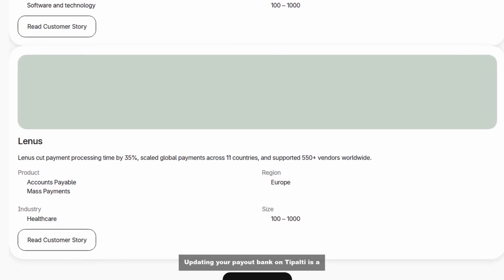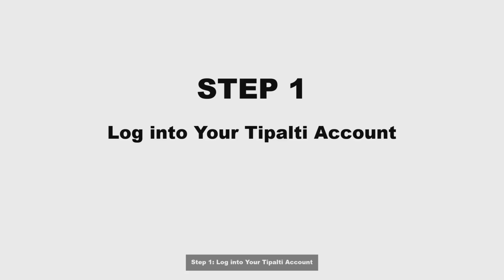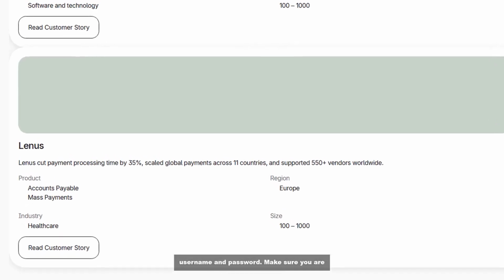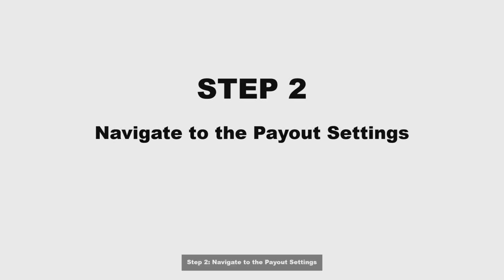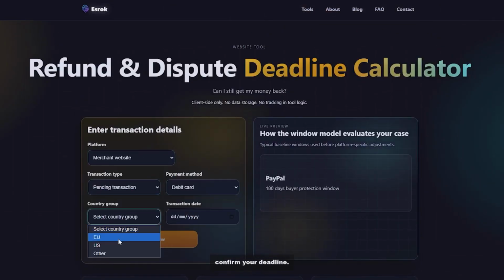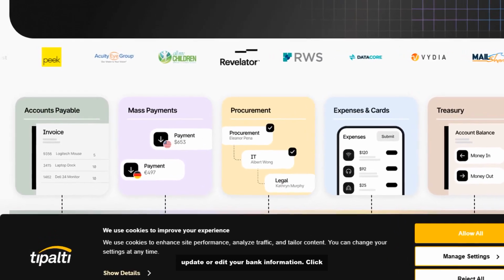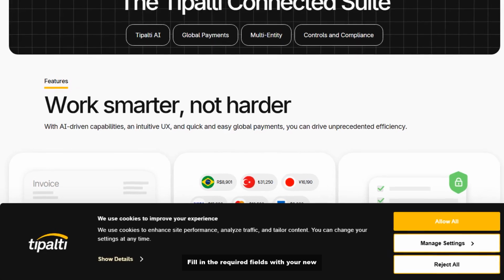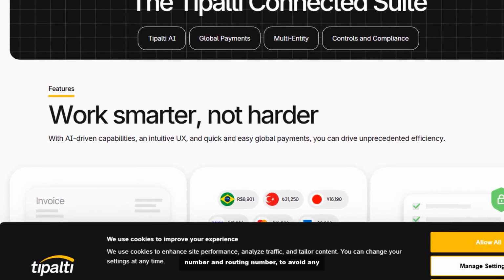How To Update Your Payout Bank On Tipalti 2026 (SIMPLE GUIDE)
In this video, we will show you how to update your payout bank on Tipalti 2026 with a simple guide. Whether you're looking to change your bank details or set up a new account, we've got you covered with easy-to-follow steps.